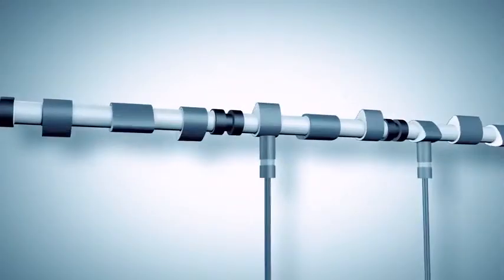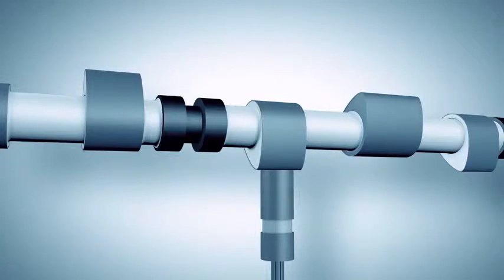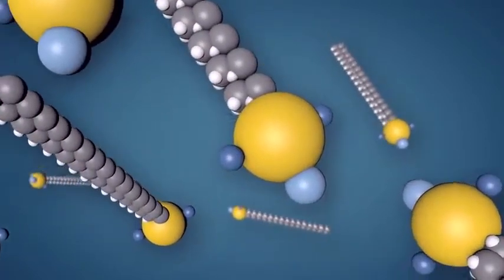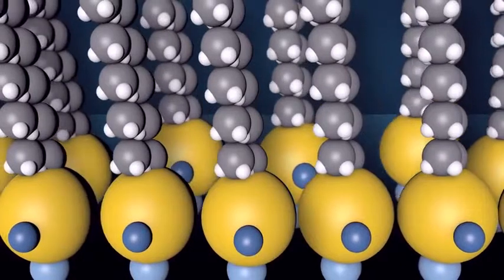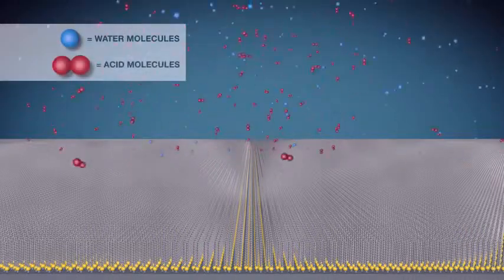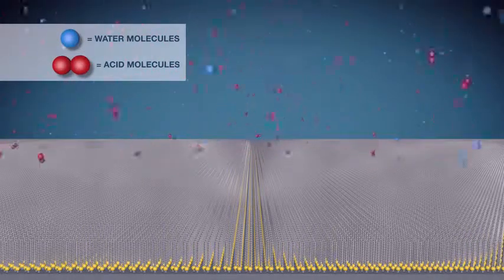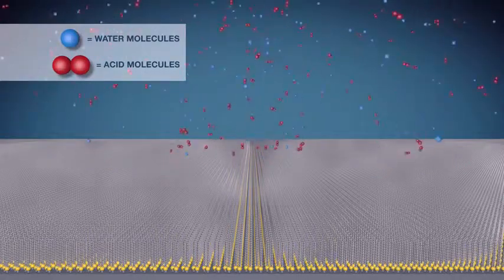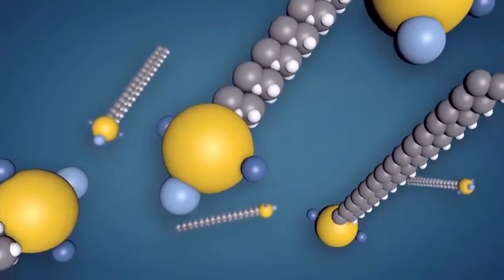Rust Inhibitor Molecules - The Sentinels of Steel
Rust is the greatest threat to the life of general aviation aircraft engines. However, you can proactively protect your investment with CamGuard added to the aircraft oil.  Let's look at how CamGuard's inhibitor chemistry works to prevent rust on critical steel engine components, such as the camshaft and lifters.